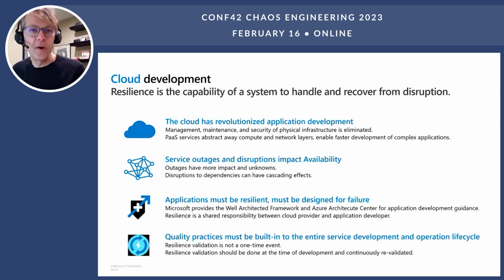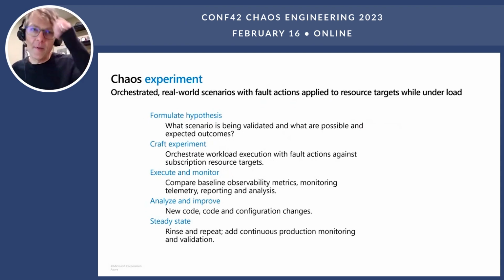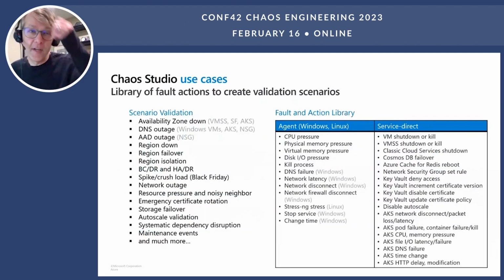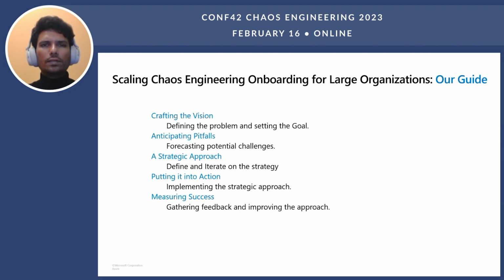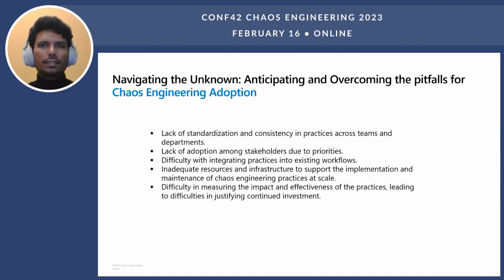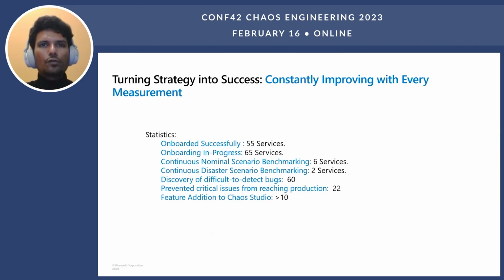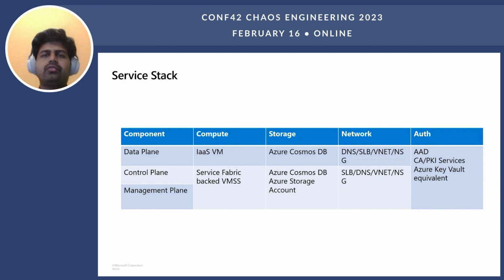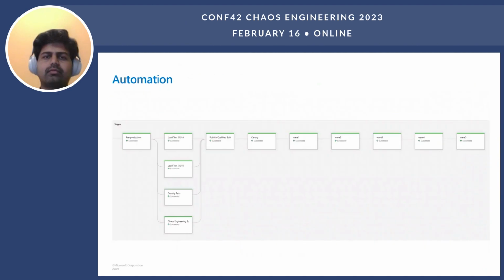How MS Shift left? | Ravi Bellam, Chris Ashton & Rohith Gundreddy | Conf42 Chaos Engineering 2023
Chapters
0:00 Intro
1:59 Talk